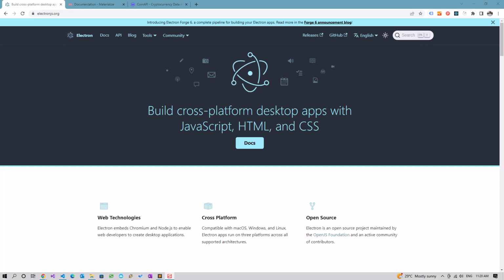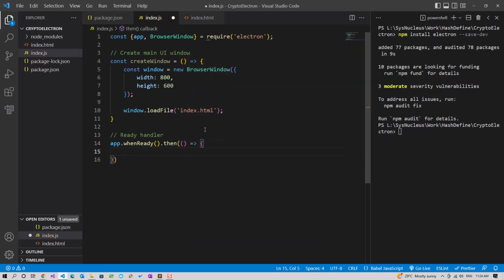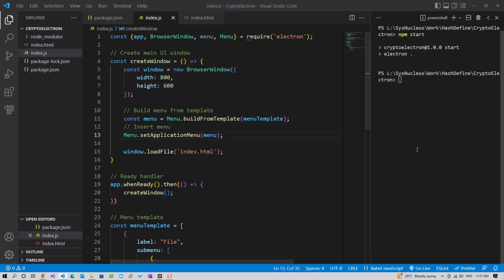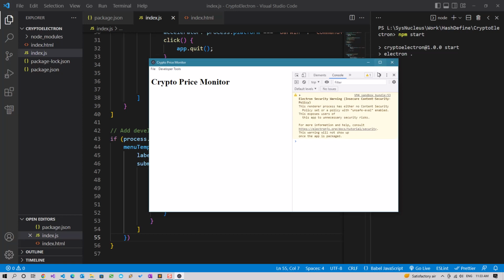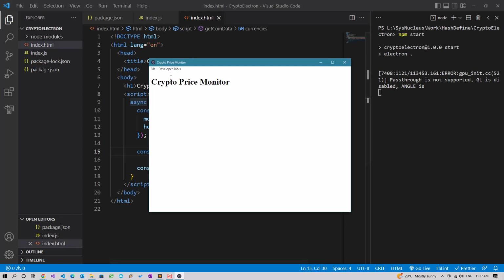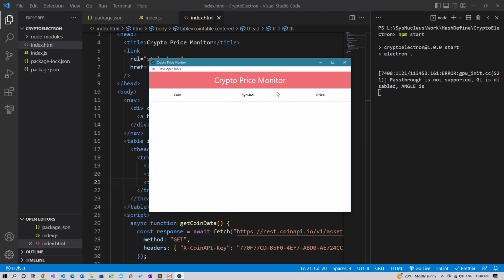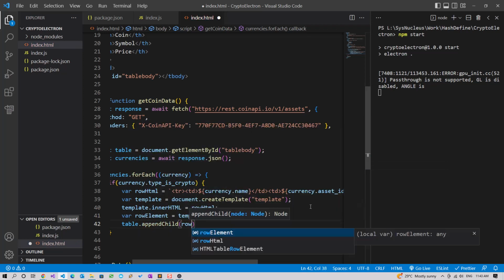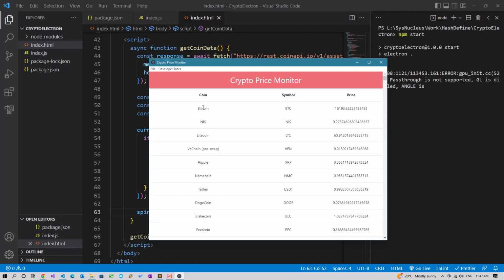Building an Electron app to display Crypto Currency Prices | Learn Electron JS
In this video we are going to build a simple desktop application using Electron which will display Crypto Currency Prices by pulling this data from coinapi.io